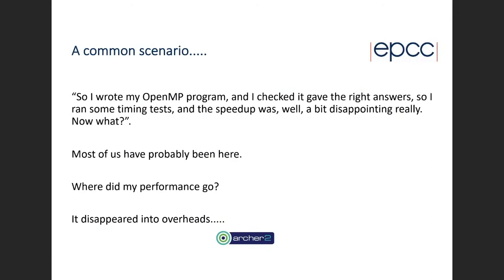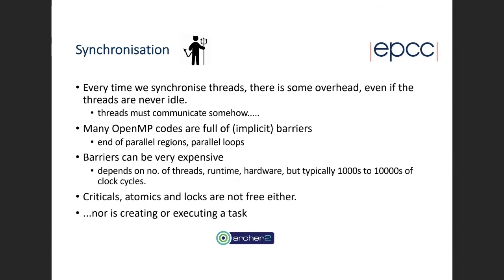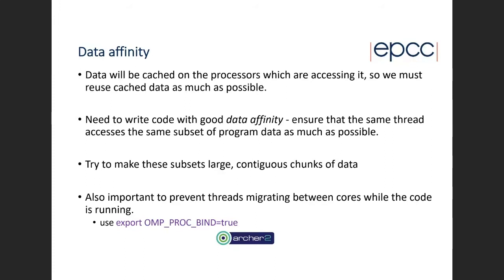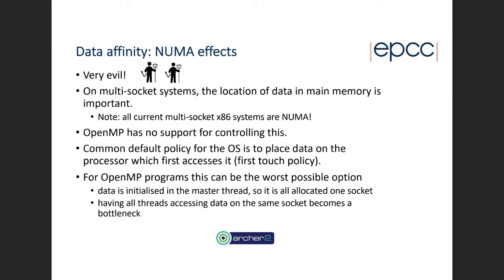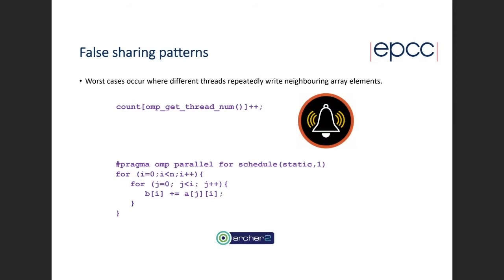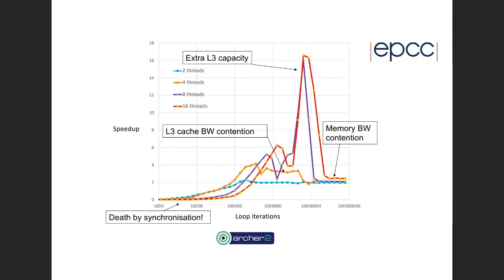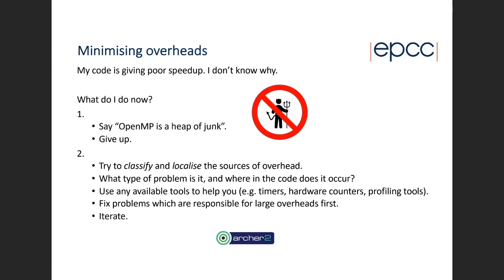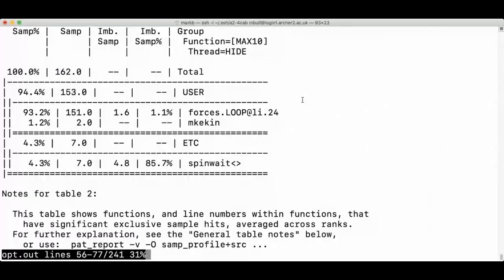Performance Optimisation on AMD EPYC, Part 1 of Day 2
Mark Bull and Adrian Jackson
7 - 8 September 2021

Prerequisites:
-Participants must have attended ARCHER2 for Software Developers or be familiar with software development on ARCHER, ARCHER2, or any other HPC facility, using C, C++ or Fortran.
-This course is targeted at users interested in optimising the performance of their own applications, e.g. through compiler options or code changes.
-Users interested in efficient use of centrally installed packages should consider attending Understanding Package Performance instead